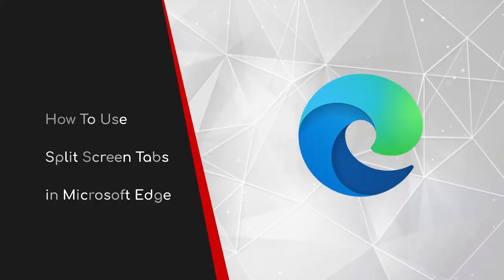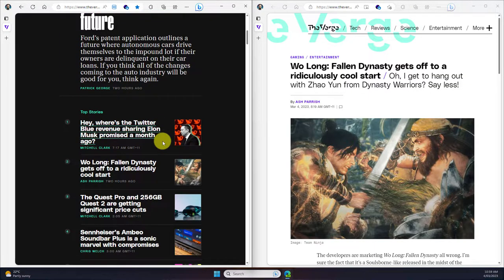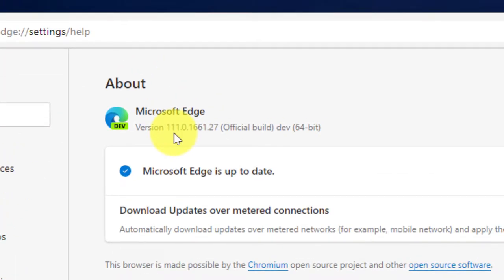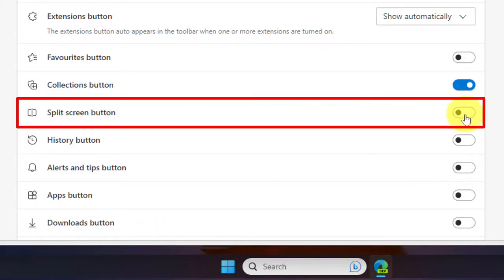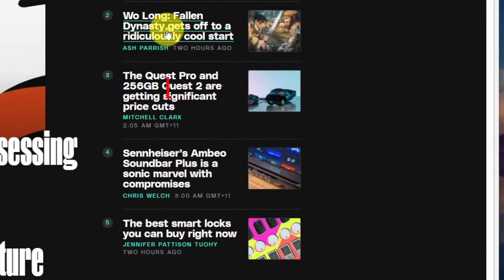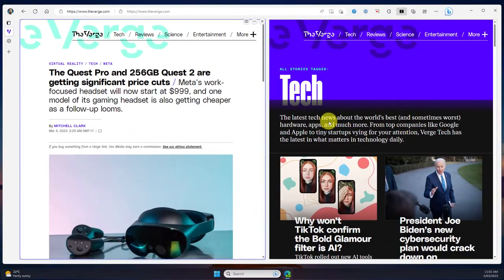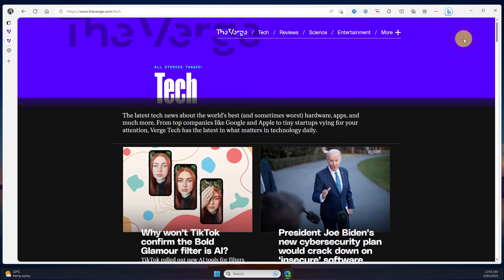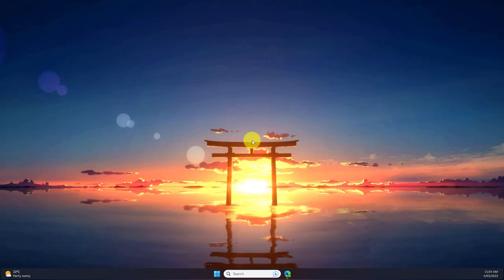How to Use Split Screen Tabs in Microsoft Edge Like a Pro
Do you want to learn how to use the split screen tabs feature in Microsoft Edge browser? This feature is a game-changer for multitasking, comparing, or researching online.

In this video, I will show you how to enable and use the split screen tabs mode in Microsoft Edge, which lets you view two or more tabs side by side on the same window.
Plus, I will share some tips and tricks to make the most of this feature and boost your productivity. Watch this video and discover how to use split screen tabs in Microsoft Edge like a pro.

Music from Uppbeat (free for Creators!)